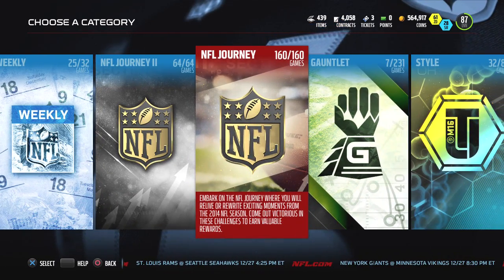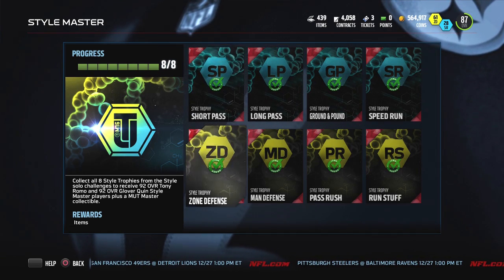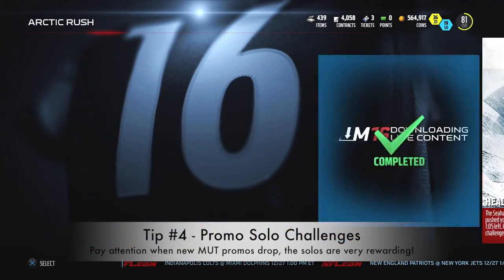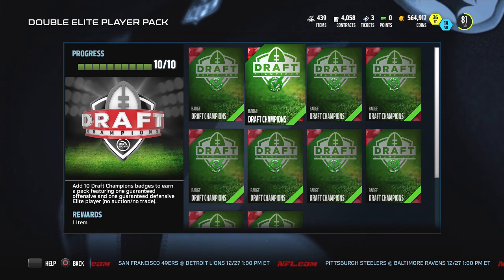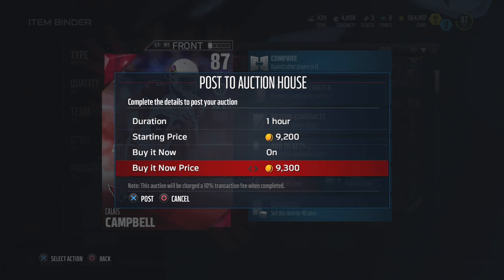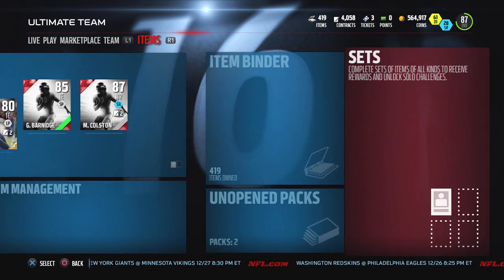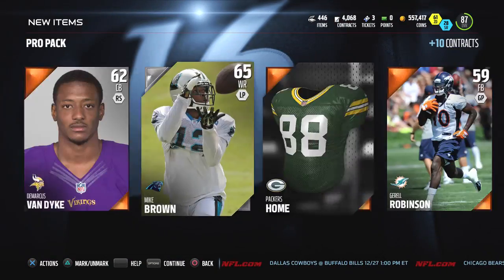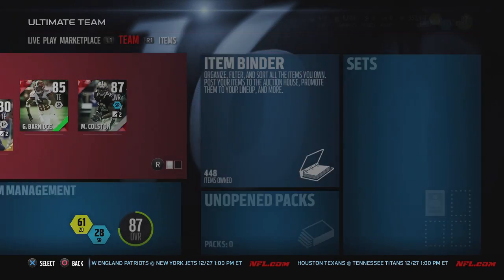TOP 10 TIPS TO MAKE COINS FAST WITHOUT SPENDING MONEY! Madden 16 Ultimate Team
Top 10 Best Tips to Make coins fast in Madden 16 Ultimate Team:
1. Journey Solo Challenges
2. Style Solo Challenges
3. Solo Challenge Squad/Saving Contracts
4. Promo Solo Challenges/Artic Rush Solos
5. Weekly Objectives
6. Draft Champions Double Elite Player Set
7.
8. Gold Player Set 10 Badge Packs
9. Every Item Goes Into a Set
10. Sniping on the Auction Block/Buy Low, Sell High